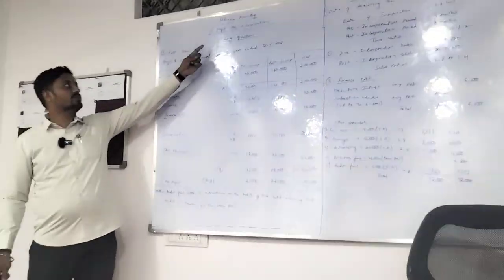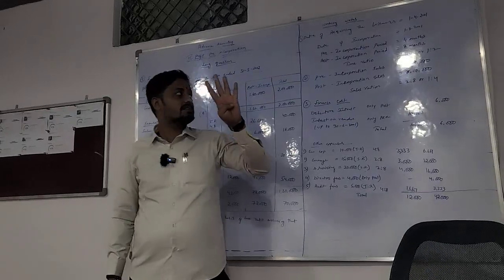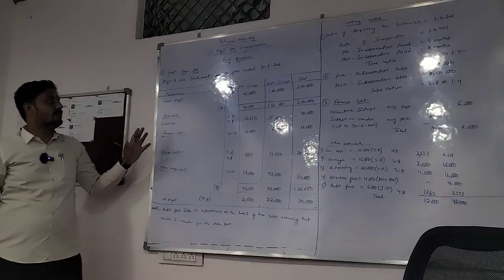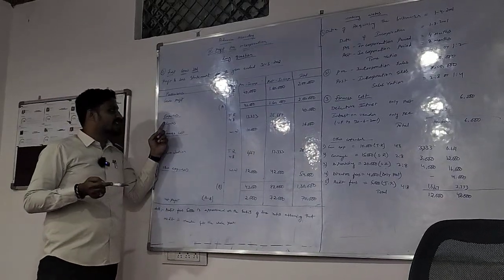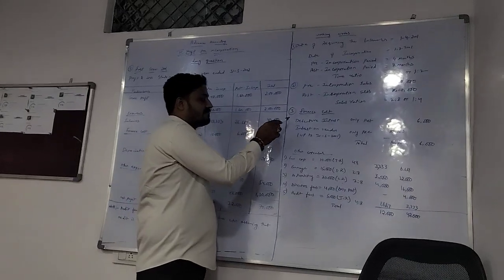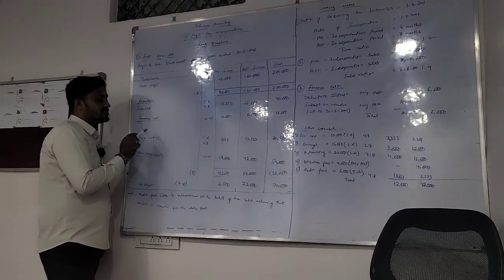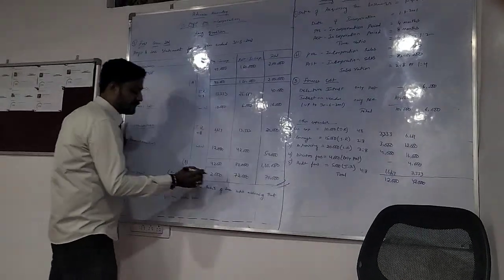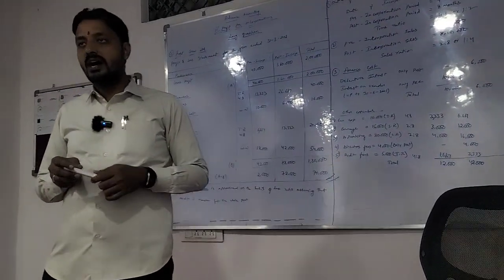Profit pre incorporate long question no 1